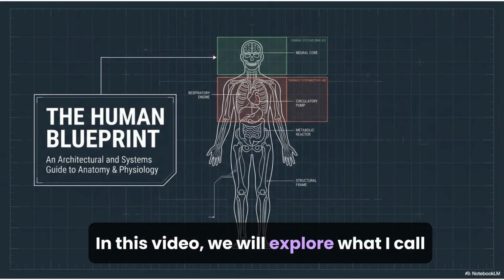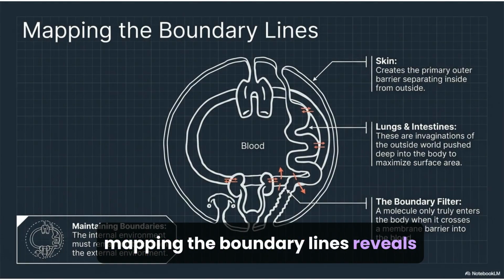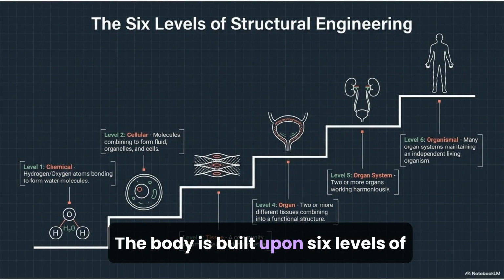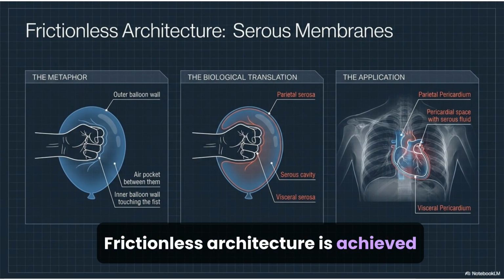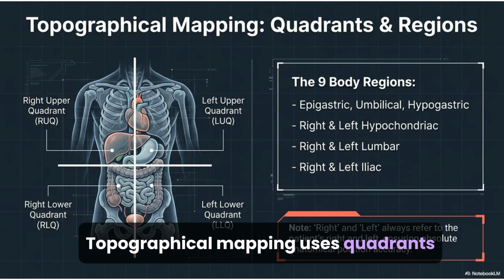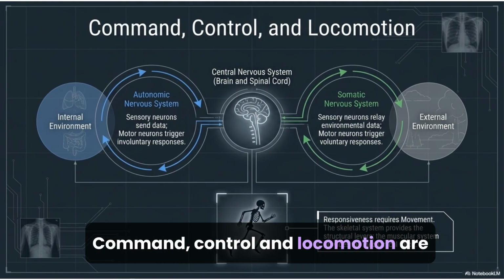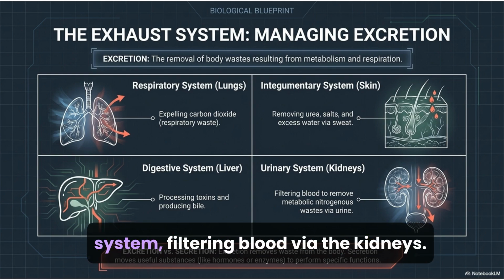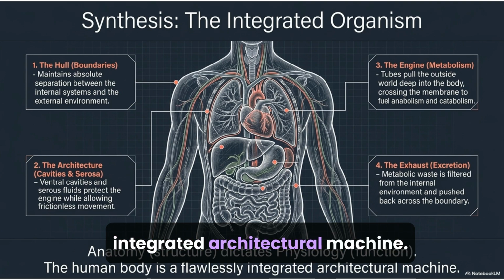The Human Blueprint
This video introduces to anatomy & physiology including quadrants, body cavities, membranes, and an overview of the organ systems.